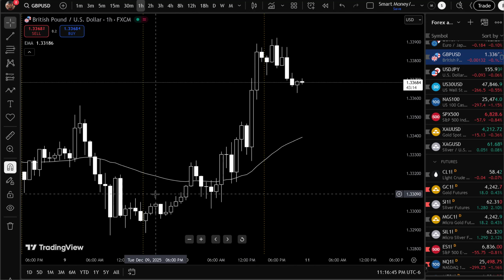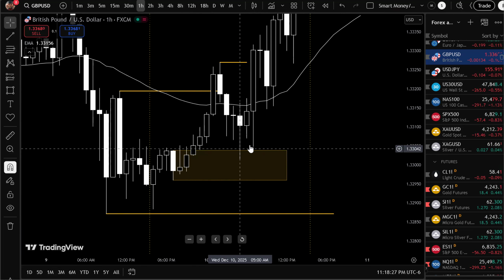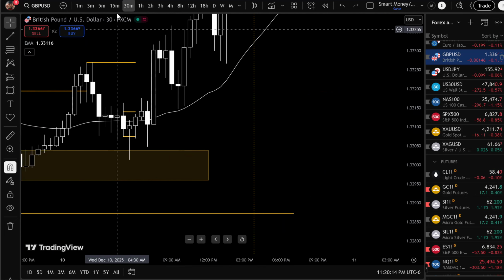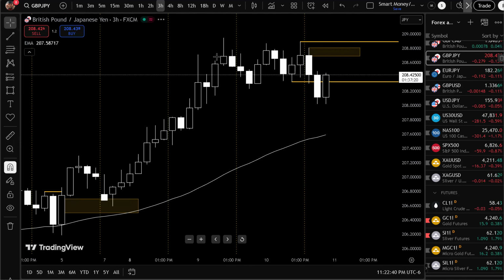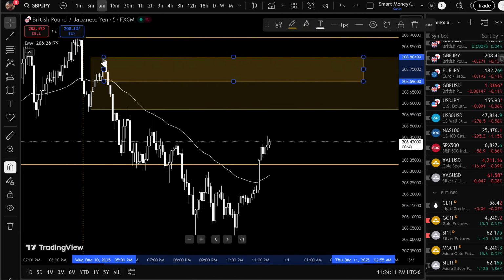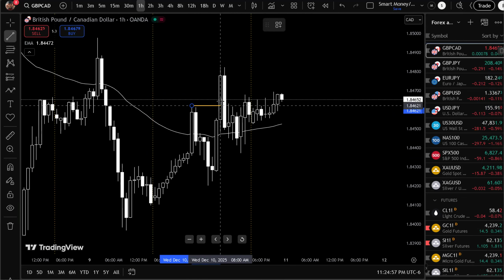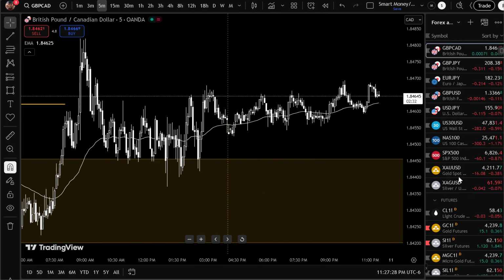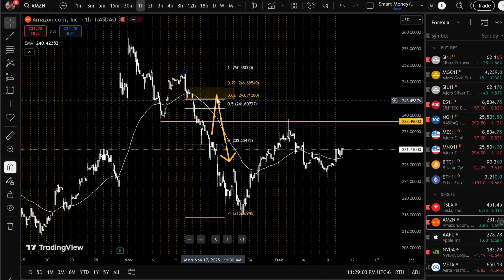GBPUSD Forex Setup You Need To See! The ICC Masterpiece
In this video, I take a look at how you could have bagged 100 pips on GBPUSD using my version of the ICC trading strategy.  I also look at a few other forex pairs and futures instruments using the same method.

The ICC trading strategy is a market structure and liquidity based trading method that is very powerful and once you can master it, will increase your win rate significantly.